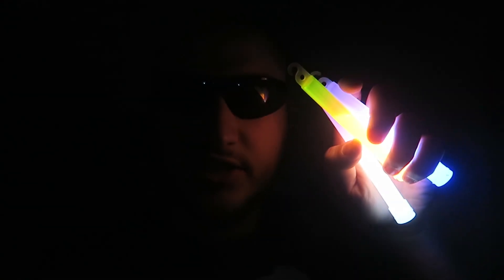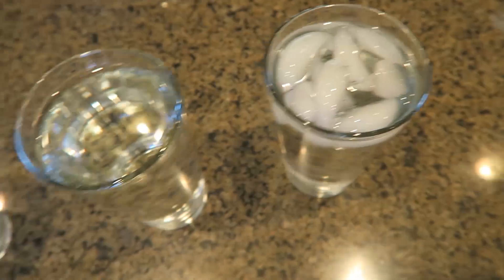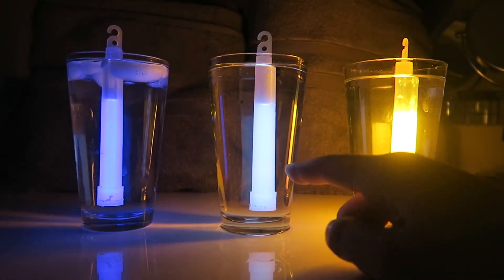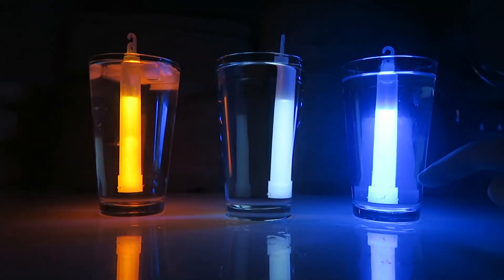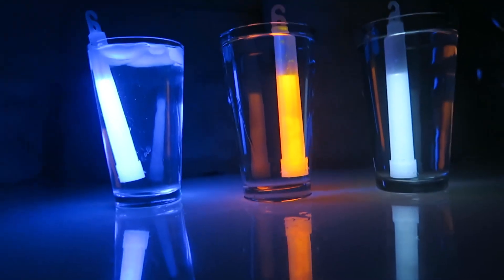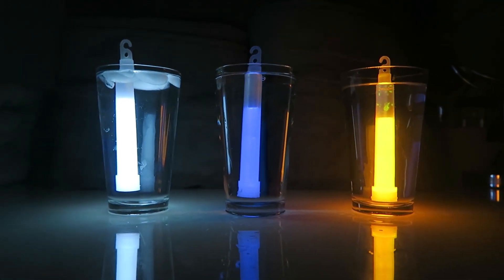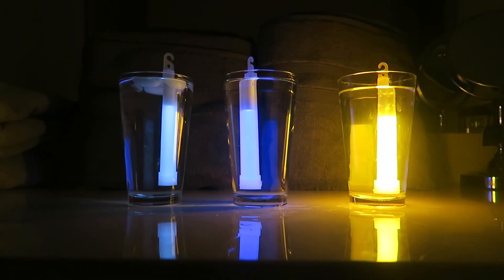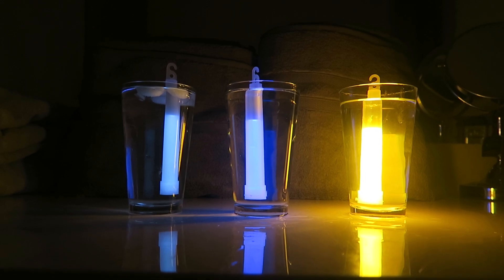How To Make Glow Stick Brighter - DIY Glow Still Expirement